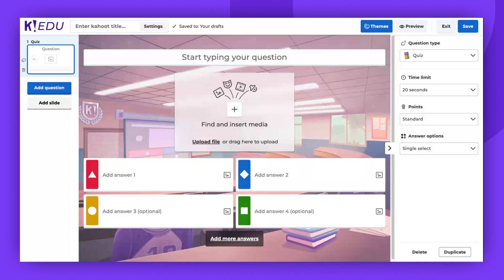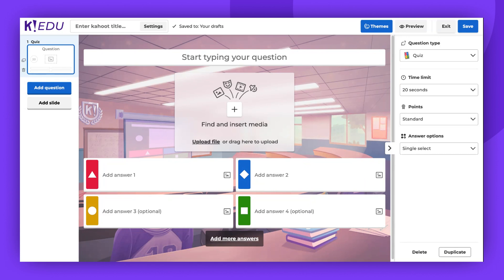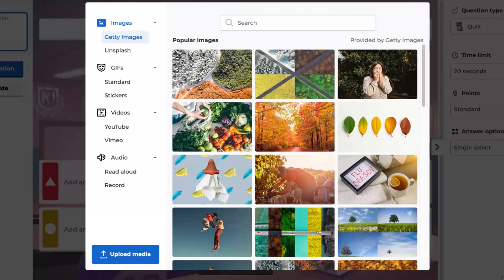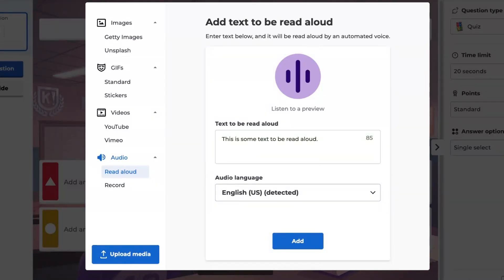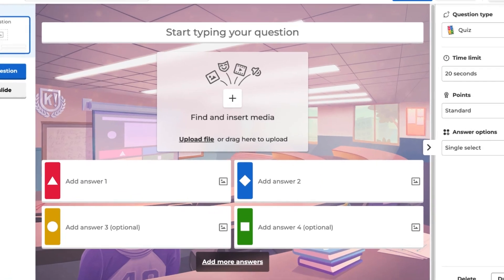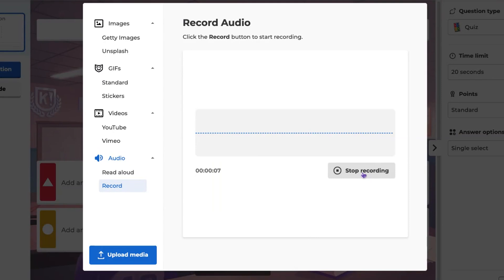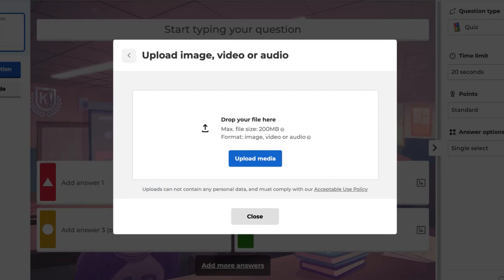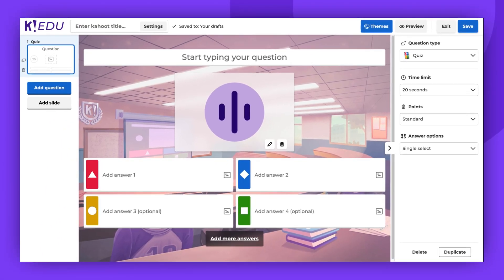How to add or upload audio to a kahoot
In this video, you’ll learn how to add or upload audio to a kahoot.

Next steps:
to learn more about adding or uploading audio to a kahoot.